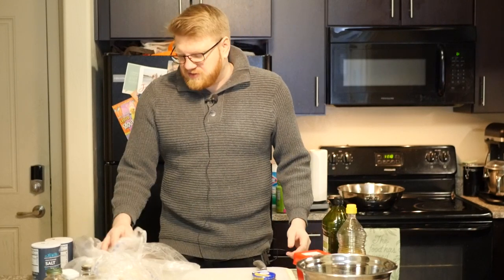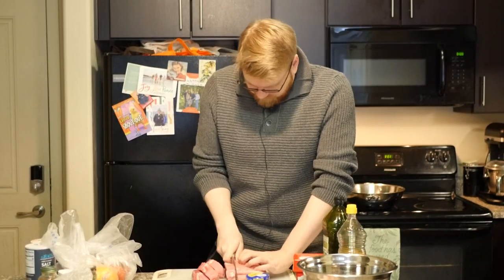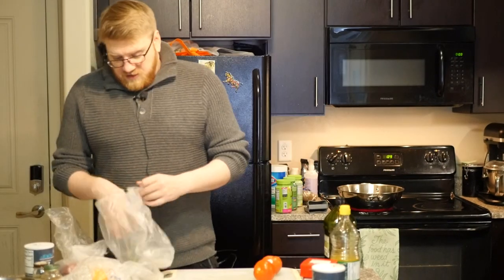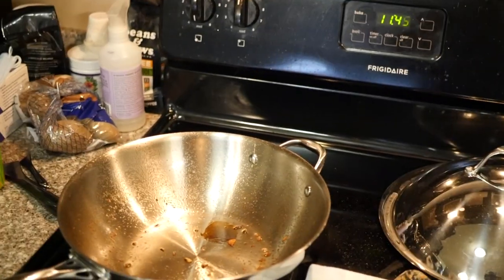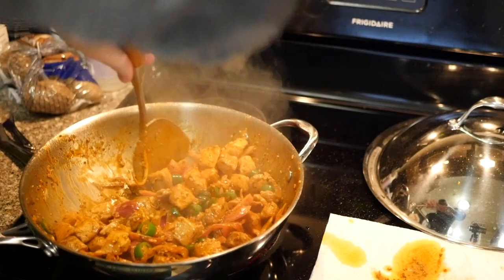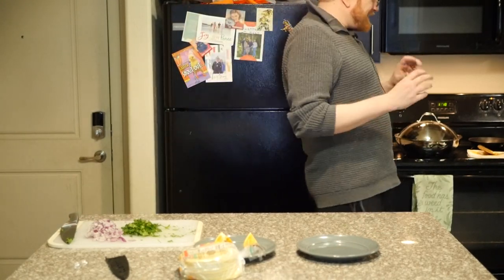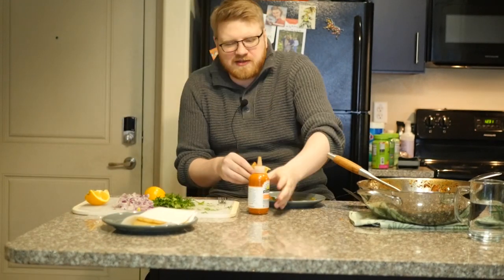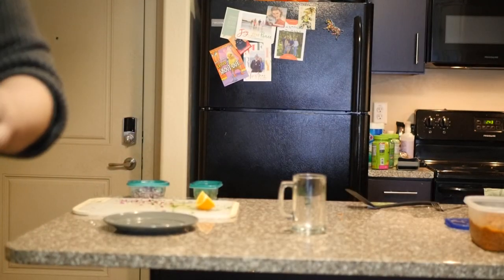Orange Pork Tacos | Stank Cookin'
the leftovers worked really well in a burrito as well

the hot sauce i used was YellowBird Habenero Hot Sauce

First song is To A Far Away Land from the Nausicaä of the Valley of the Wind soundtrack

Most music is from the Final Fantasy Crystal Chronicles Soundtrack (play final fantasy crystal chronicles)